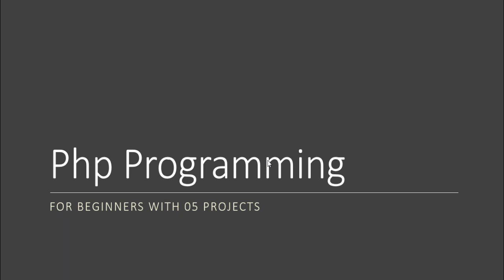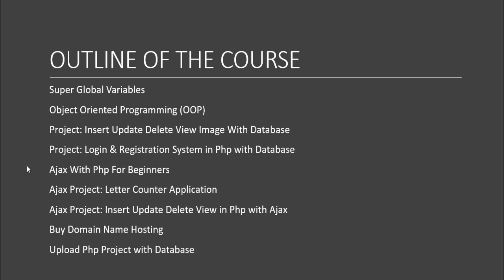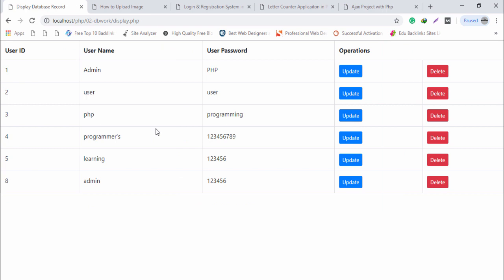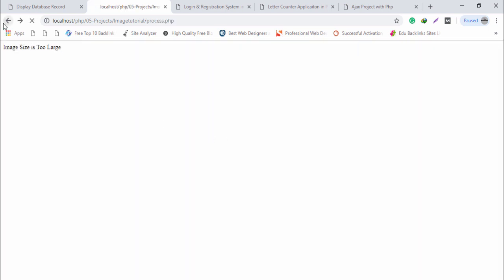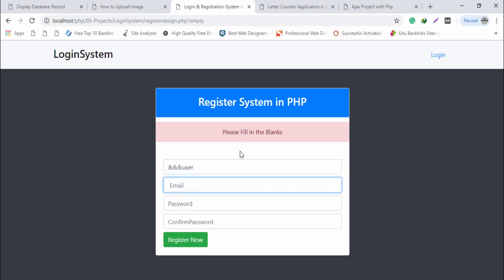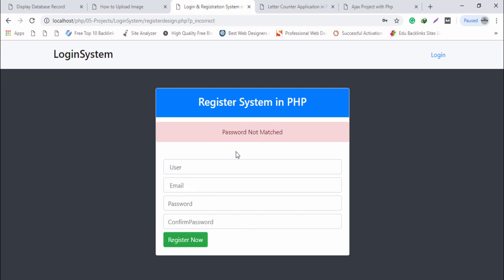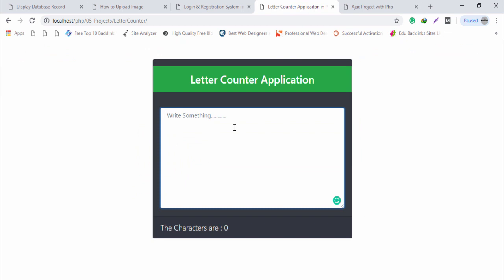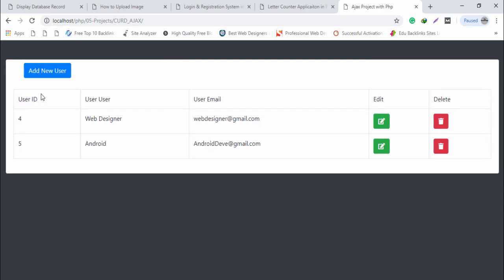Php Programming For Beginners with 05 Projects+Ajax Overview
Learn Php Programming For Beginners with 05 Projects with Ajax. You will learn step by step Php Programming, MySQL and Build more than 05 Project with Database and Also Without Database.

I mentioned each project and outline of the course, you can watch, then you will able to understand everything.